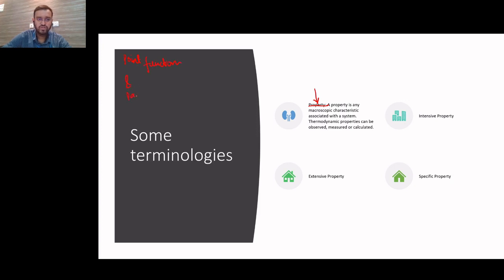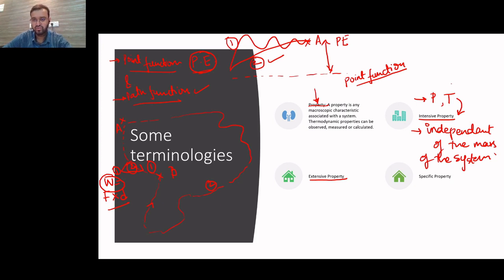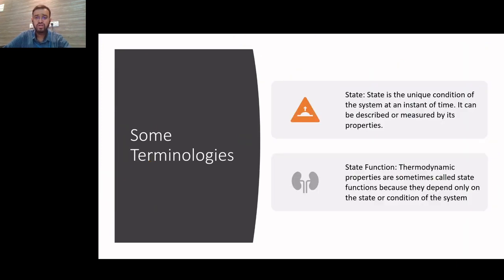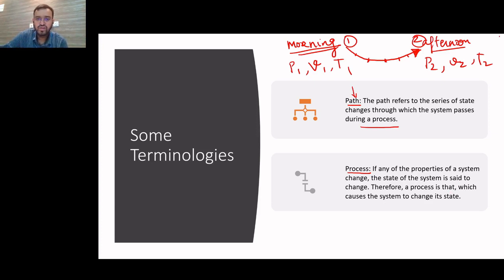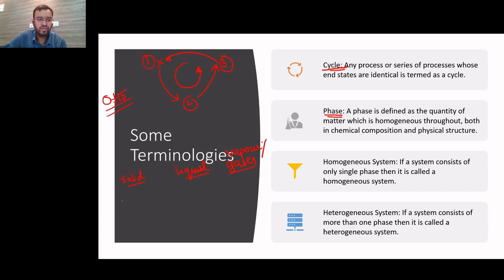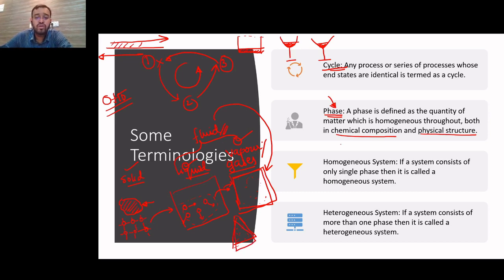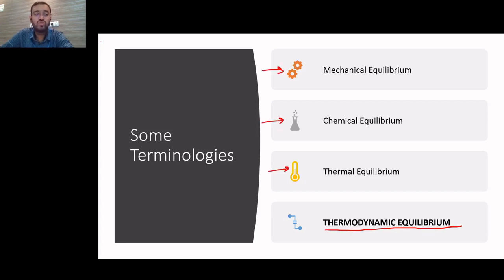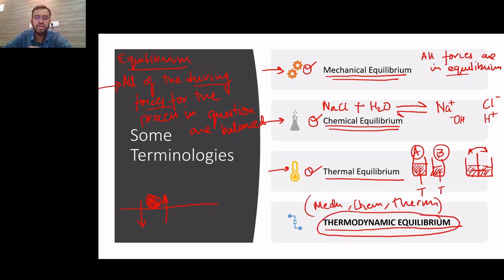4. More Important terminologies & definitions used in Thermodynamics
More Important terminologies & definitions used in Thermodynamics: Property, Extensive, Intensive, specific properties, Path & point function, State & path functions, path vs process, cycle, phase, homogenous vs heterogenous systems, Thermodynamic equilibrium